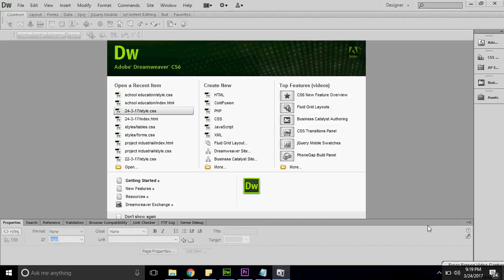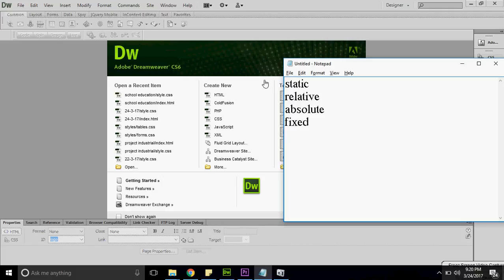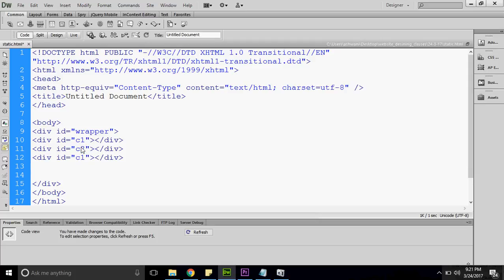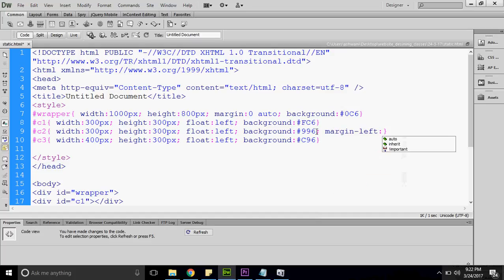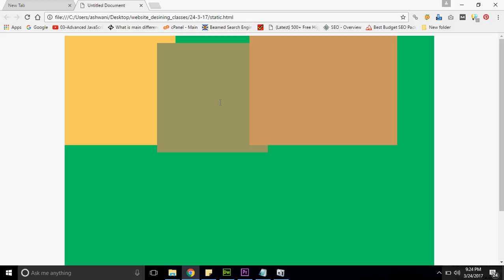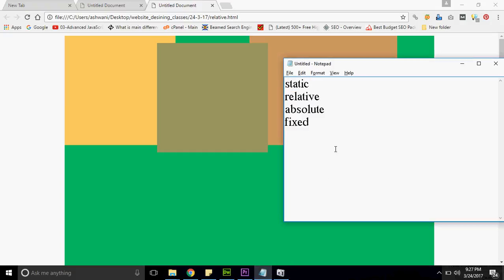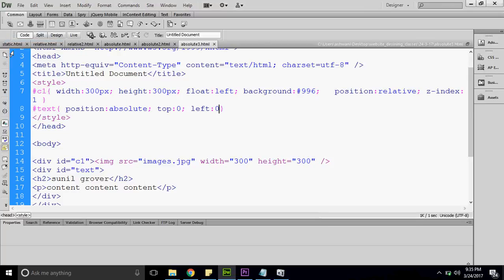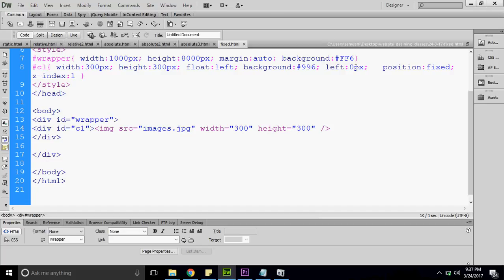How To Set Position Of Div In HTML-Class 11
Positining are very important for layouting . in this video i will explain about the diifference between relative and absolute, static and fixed .